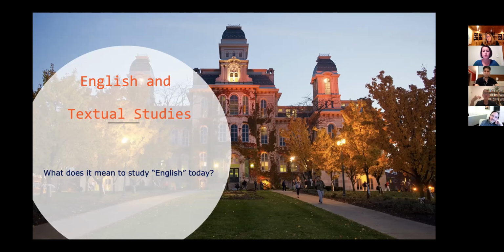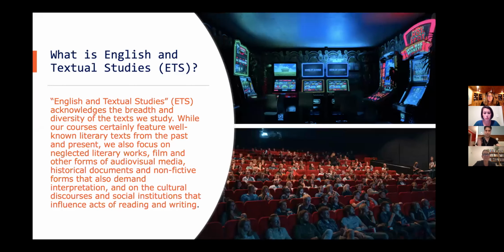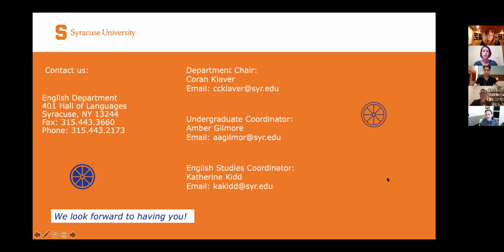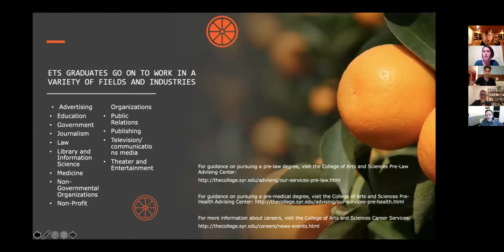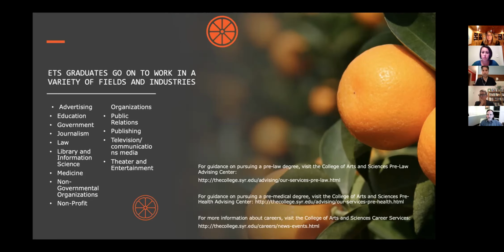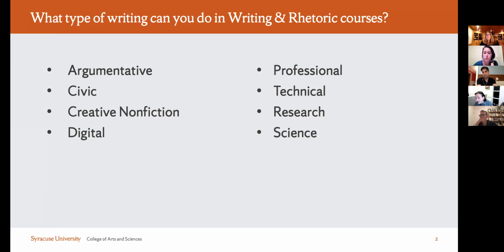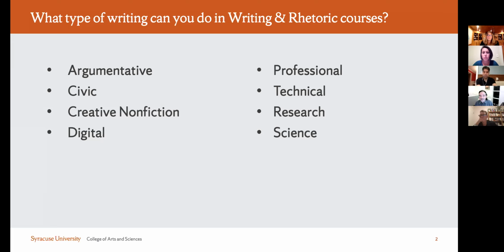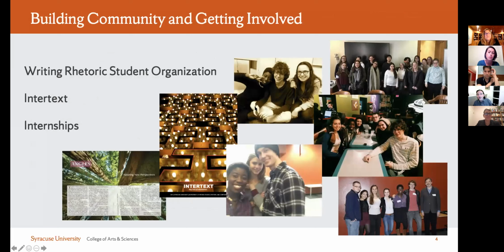English and Writing & Rhetoric Information Session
We're hosting detailed virtual information sessions to give prospective students the opportunity to hear from our faculty. We wanted to make sure this option was available to you, even if you weren't able to attend in real time, so this is a recording of our live English and Writing & Rhetoric Information Session.